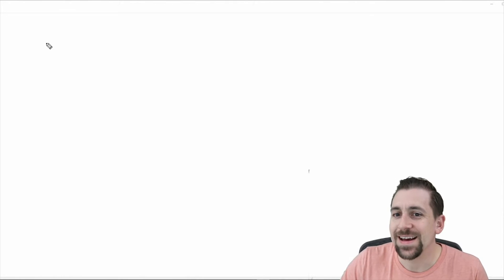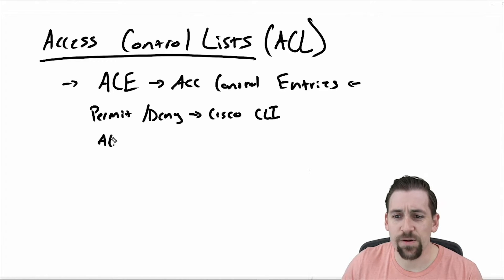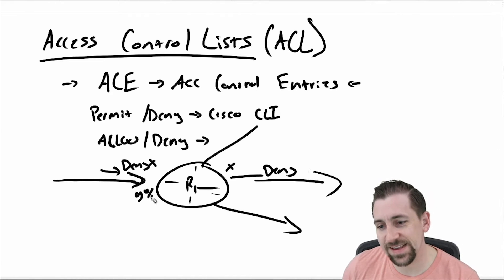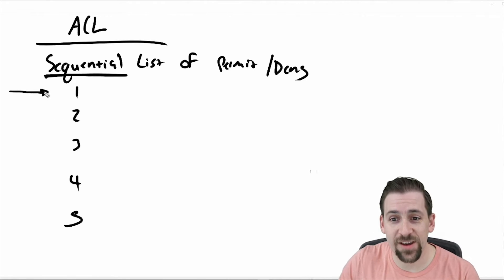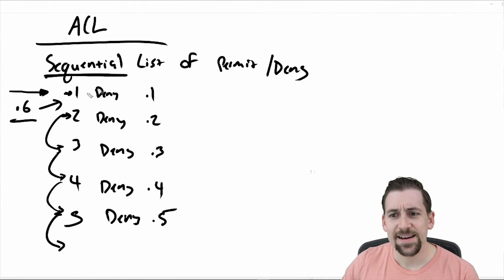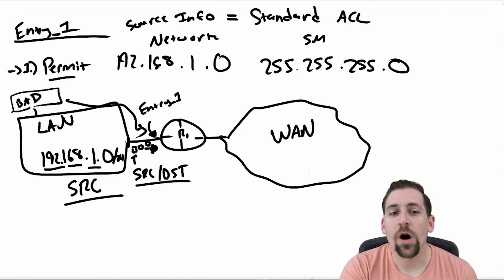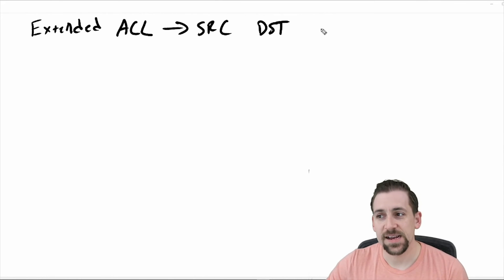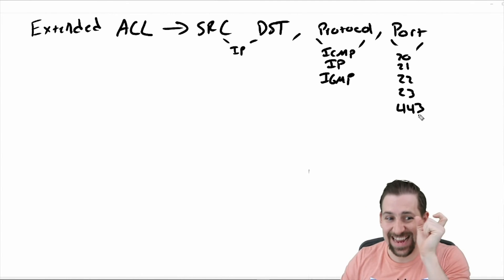Understanding Cybersecurity: Access Control Lists (ACLs) Part 1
In this video Travis discusses the core concepts needed to understand Access Control Lists and how access control lists are used to filter traffic both within the network and at the network edge. He discusses Access Control Entries (ACEs), the required order of operations when configuring access control lists on fire walls as well as common terminology associated with ACLs such as standard, extended and named ACL's.

ACL Definitions: 0:32
How to set-up an ACL: 6:26
Creating Access Control Entries (ACE): 8:47
Extended ACL: 12:30
Comparing Extended and Standard ACLs: 17:45